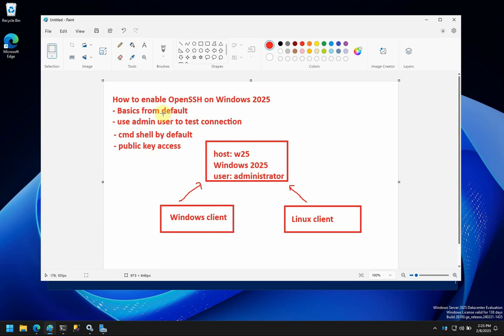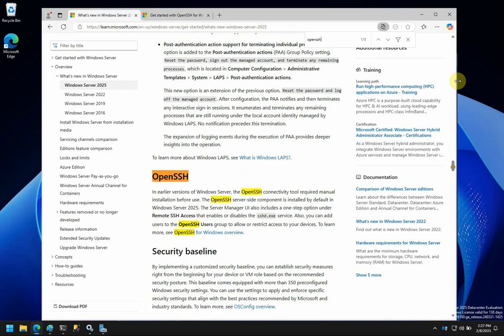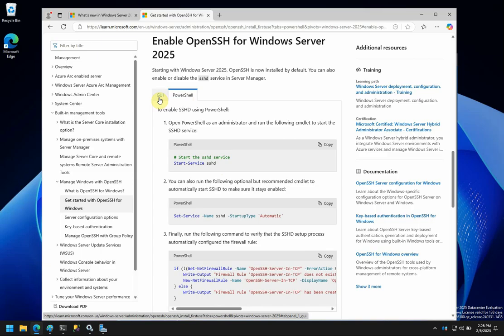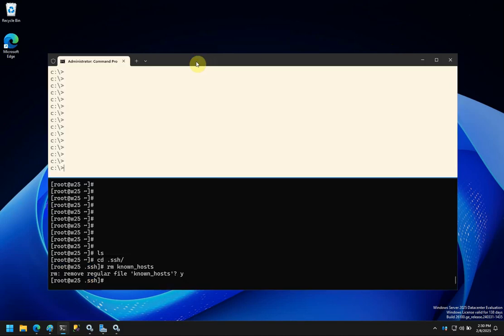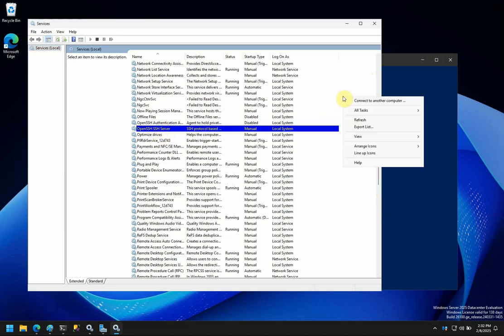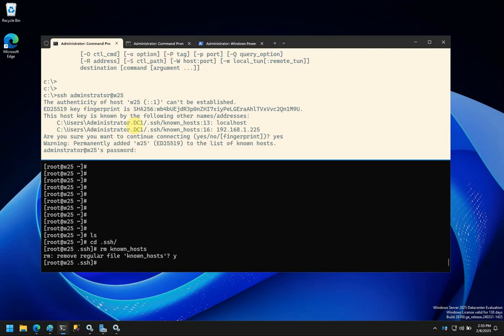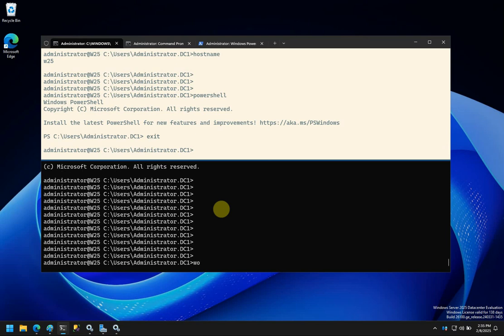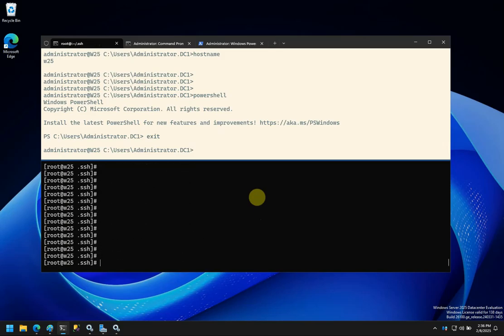How to enable OpenSSH on Windows 2025